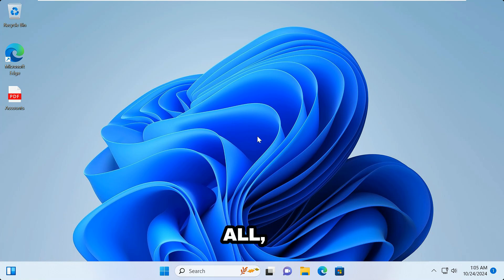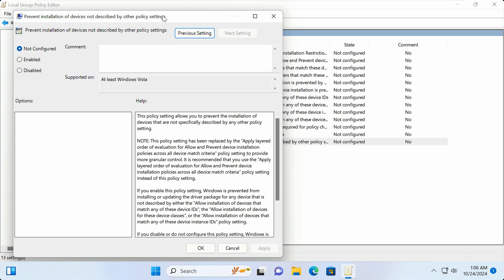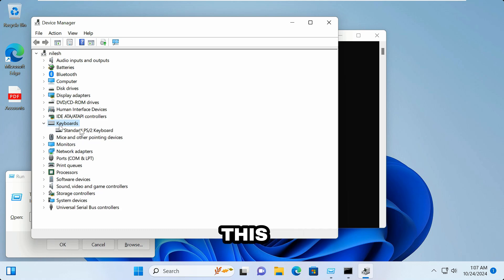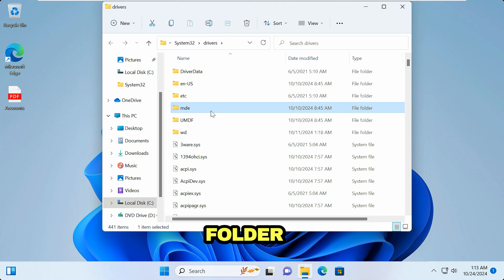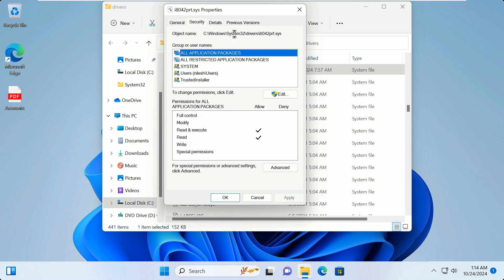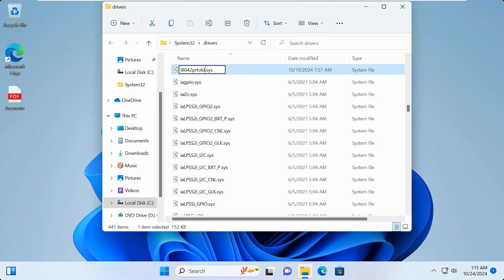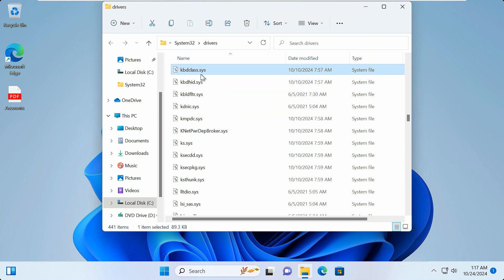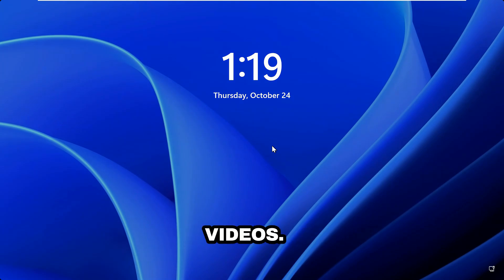How To Disable/Uninstall Laptop Keyboard - Windows 11/10 - Home/Pro/Enterprise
Looking to disable your laptop's built-in keyboard and switch to an external one? Whether you're on Windows 11 Home, Pro, or Enterprise, I've got you covered with step-by-step methods to easily disable or uninstall the laptop keyboard.

In this video, you'll learn:

How to use Device Manager to disable the keyboard.
How to permanently disable the keyboard by uninstalling drivers.
How to block driver reinstallation using Group Policy (for Pro and Enterprise users).
A trick for Windows Home users to rename the keyboard driver.
No more accidental keystrokes – control your laptop the way you want!